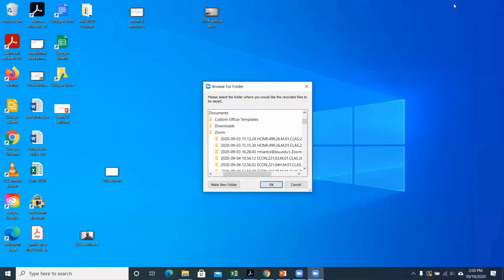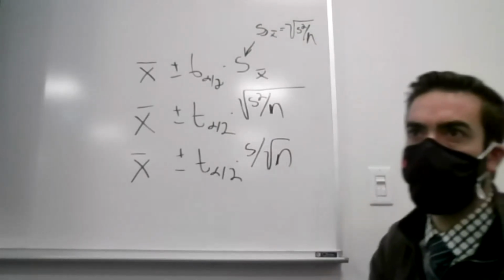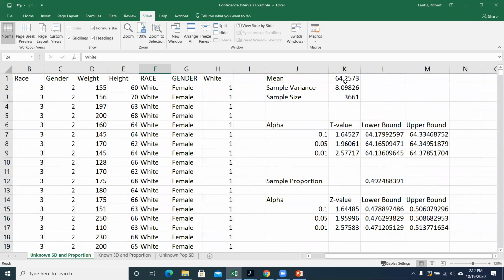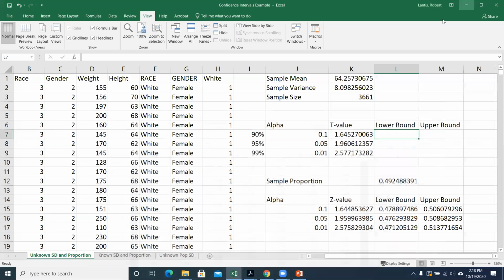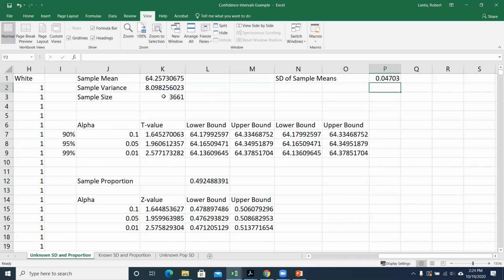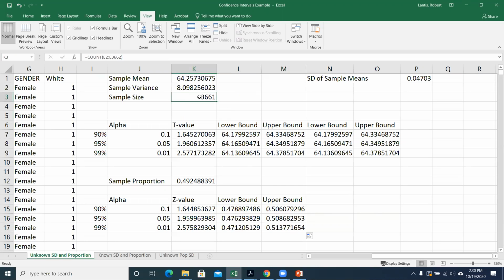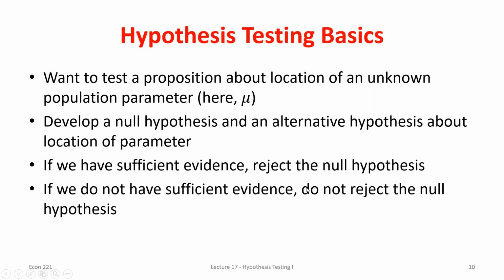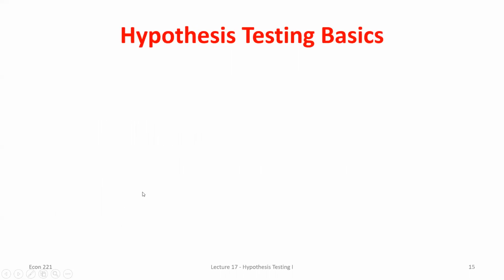10/19 Recorded Class Lecture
Proportion and Unknown Pop. Standard Deviation Confidence Intervals in Excel.  Introduction to Hypothesis Testing